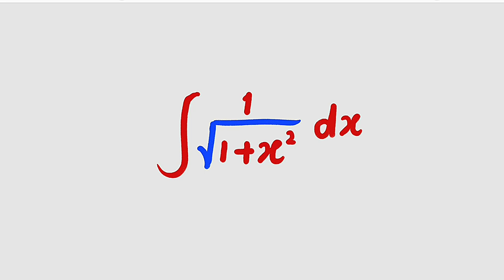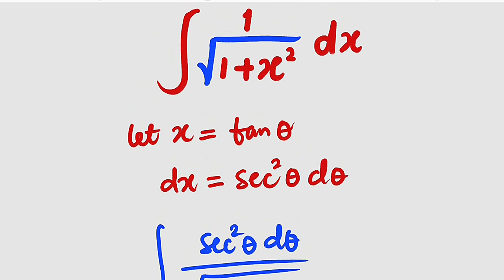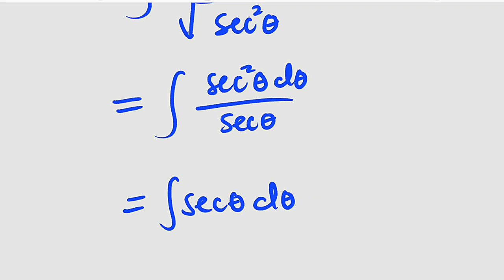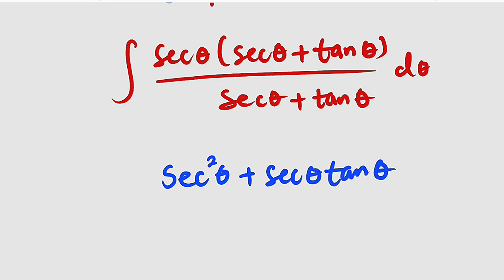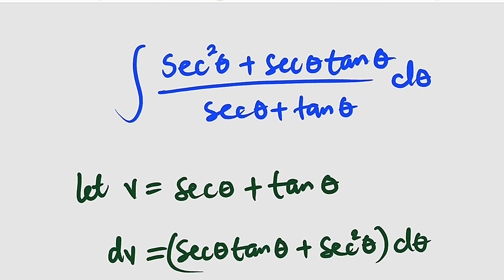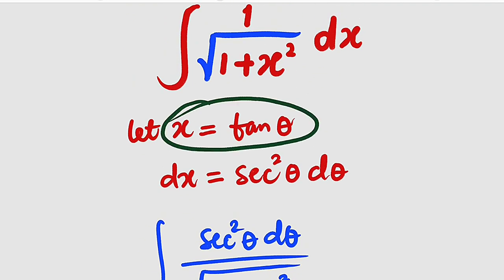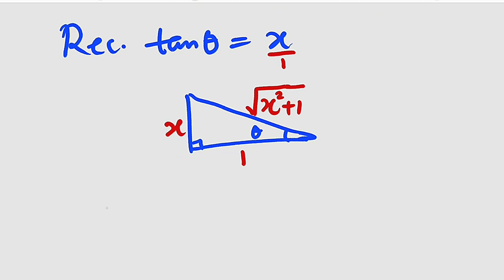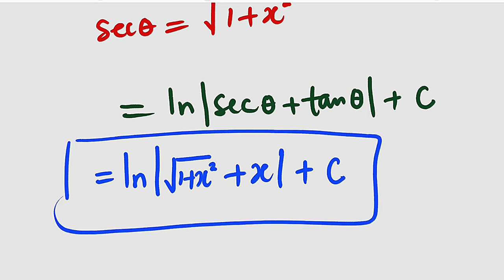Integrate 1/√(1+x²) wrt x